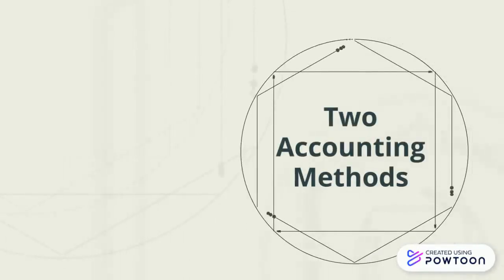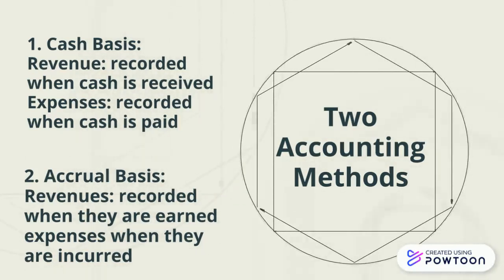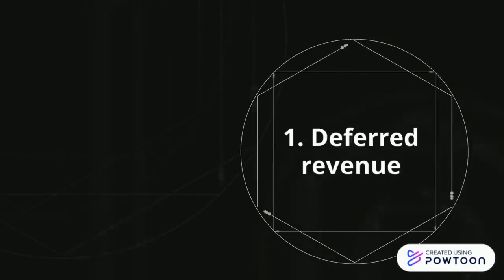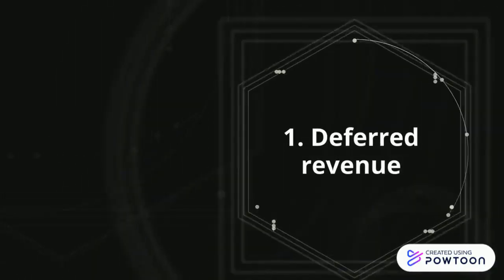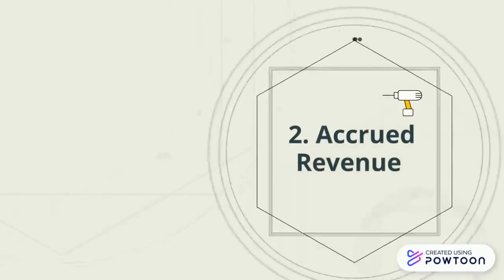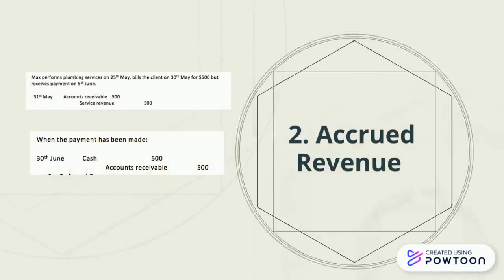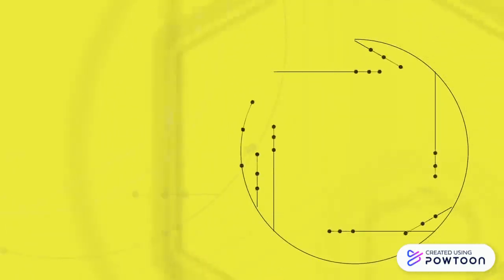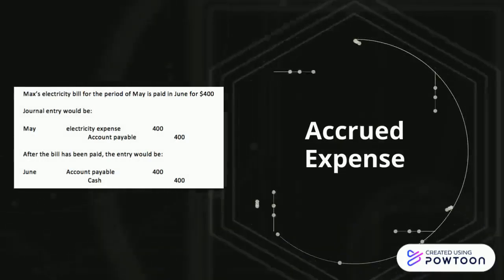Screencast - Adjusting Entries